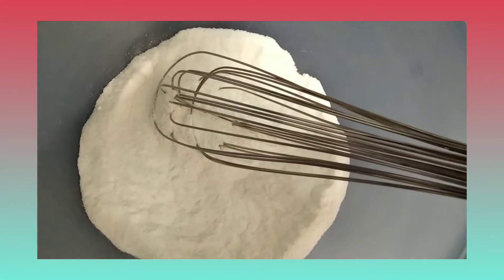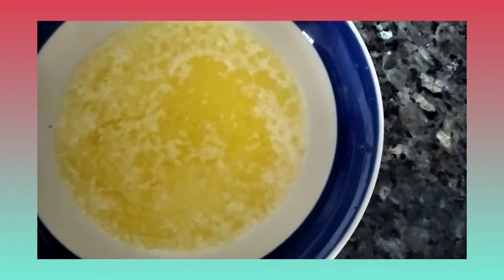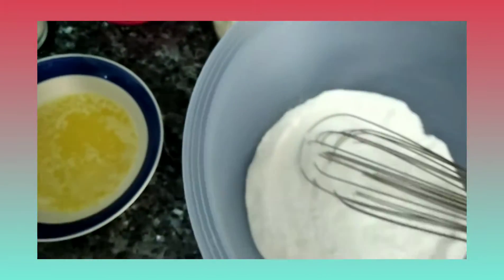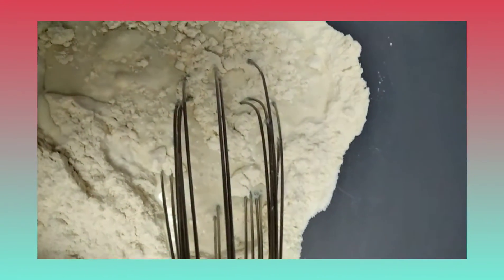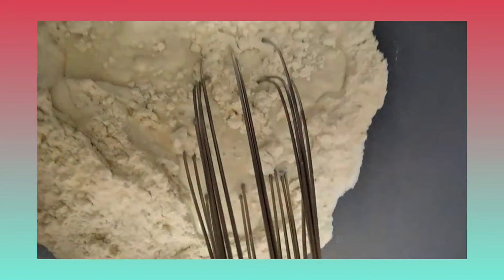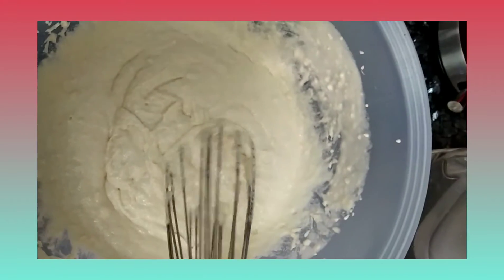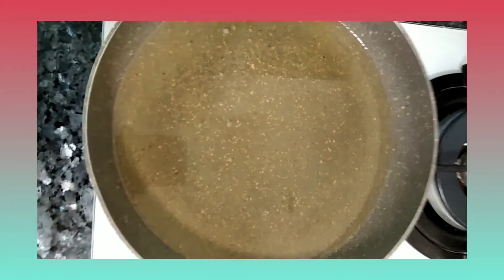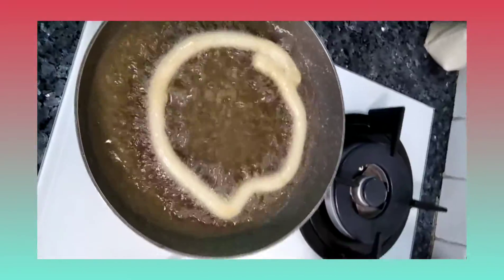MAKING NEPALI SELROTI🥰